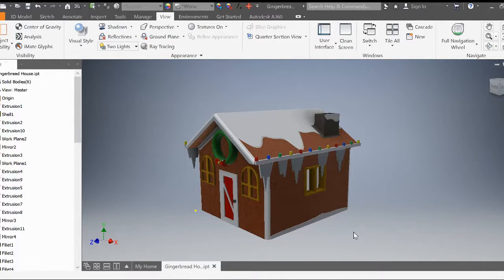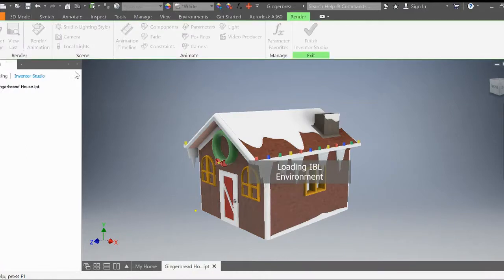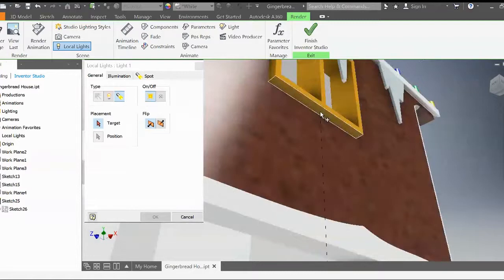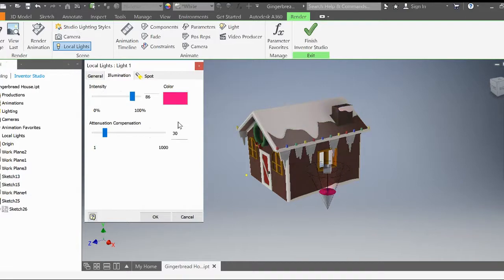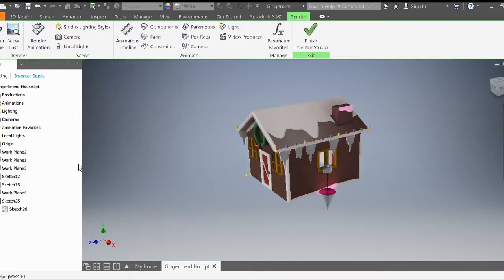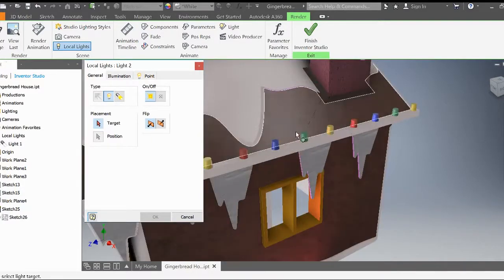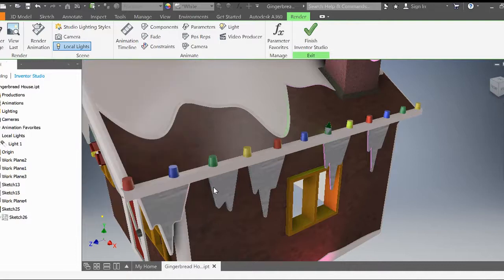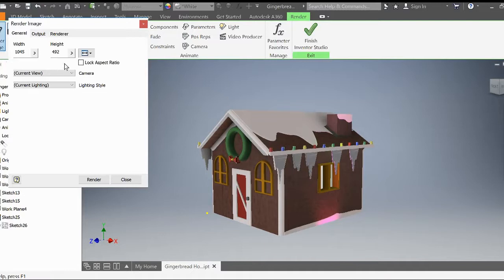How to Add and Customize Lights in Autodesk Inventor Studio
💡 How to Add Lights in Autodesk Inventor | Gingerbread House Lighting Tutorial | Mr. ACAD Tutorials

In this fun and festive Autodesk Inventor tutorial, Mr. ACAD shows you how to bring your 3D models to life by adding custom lighting effects using Inventor Studio. Watch as we light up a gingerbread house with both spotlights and point lights, adjust intensity and color, and create a cozy holiday glow — perfect for seasonal projects or learning how to enhance your renderings.

🎯 What You’ll Learn:
How to access Inventor Studio and lighting tools
Difference between point lights and spotlights
Setting light targets and positions
Adjusting light intensity, color, hotspot, and falloff
Hiding light visibility for cleaner renders
Rendering your final scene for a polished look

✨ Lighting Effects Covered:
Focused spotlight on a window
Soft green point light for a Christmas effect
Custom color changes (yellow, pink, green)
Realistic lighting angles and falloff control

🎄 Ideal for students, hobbyists, and engineers looking to add visual flair to their Inventor projects — especially during the holidays!